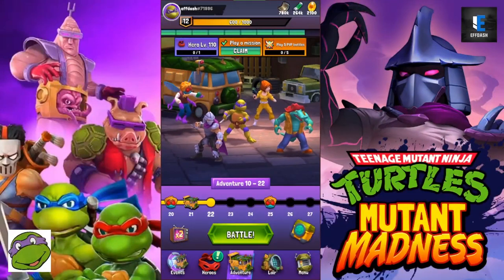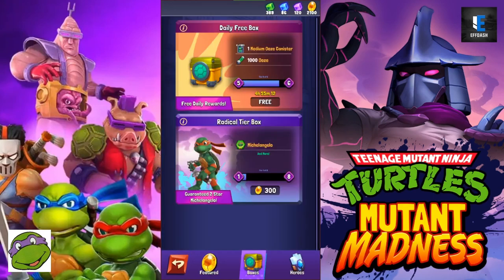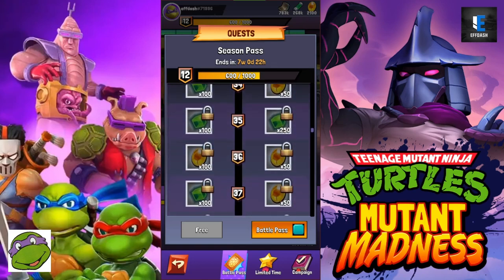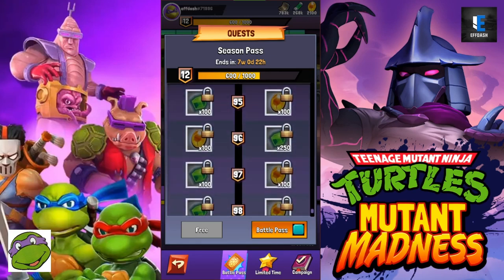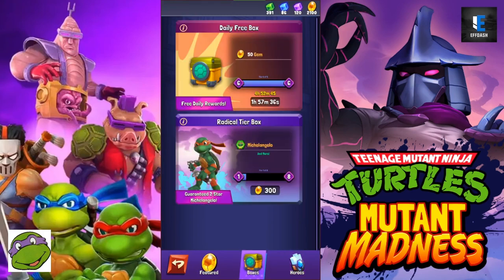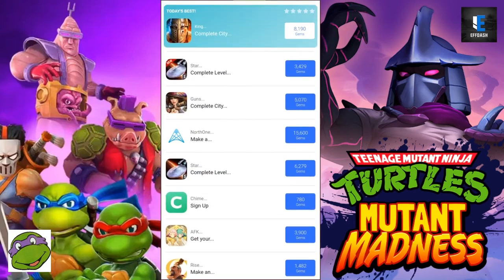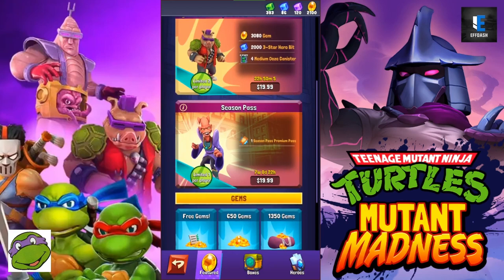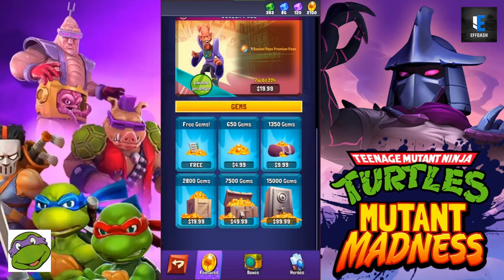TMNT Mutant Madness - F2P Gem Guide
Welcome back to the channel and to another TMNT MM video!  My free to play players, this one is for you!  How to get those gems, and what to do with them once you got 'em!